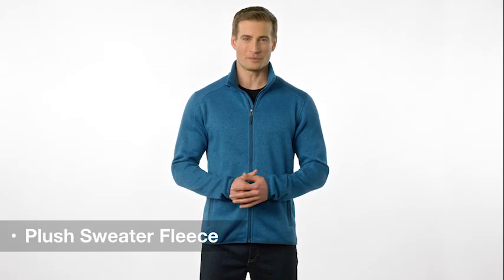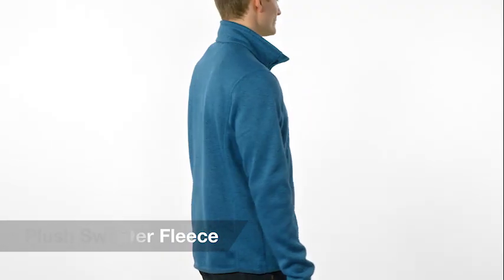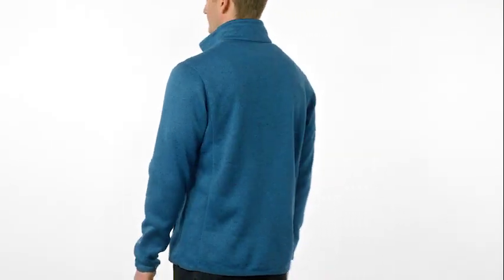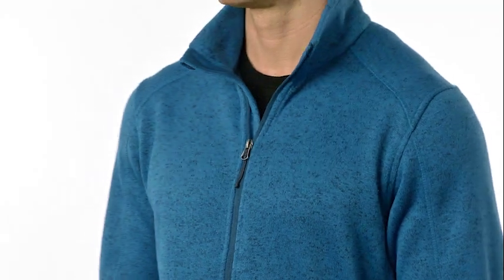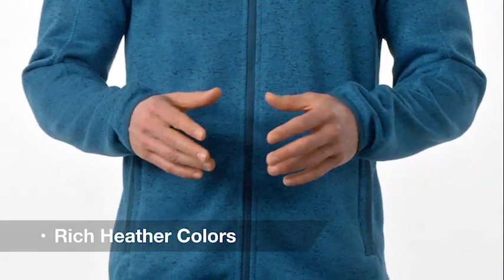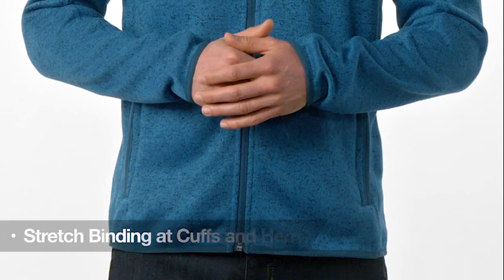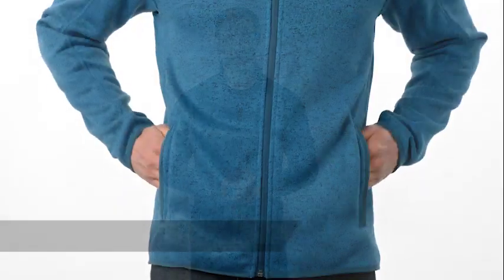Port Authority Sweater Fleece Jacket F232